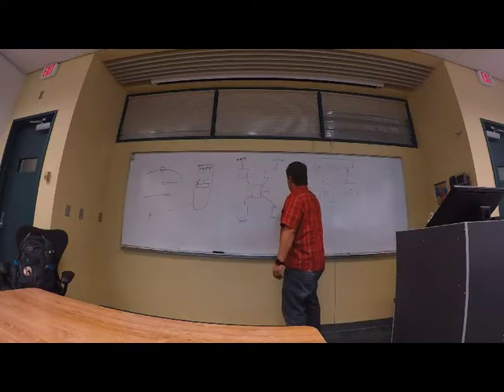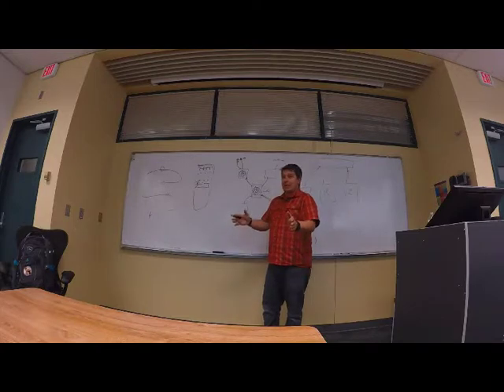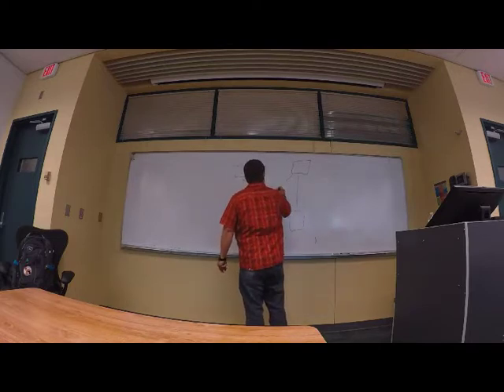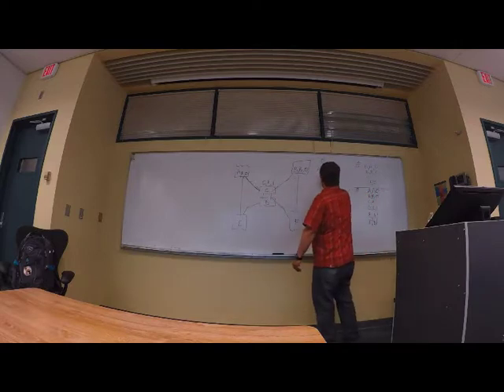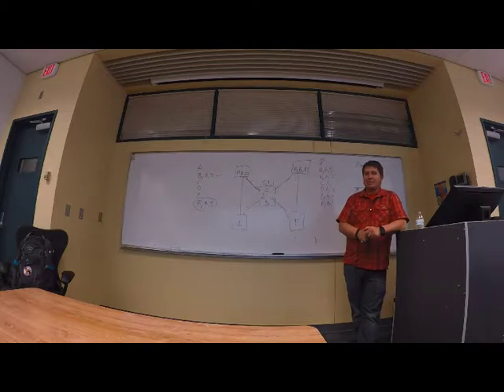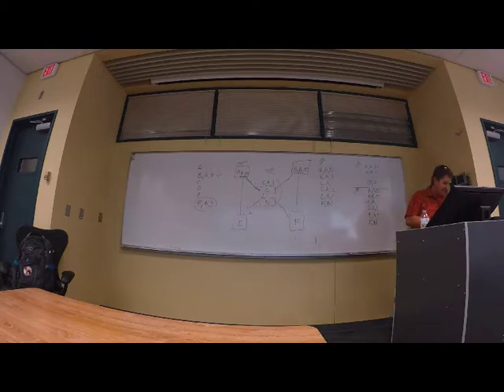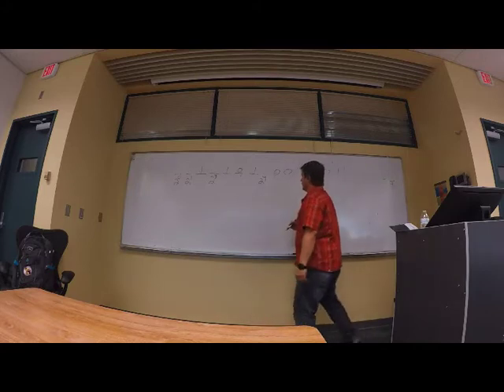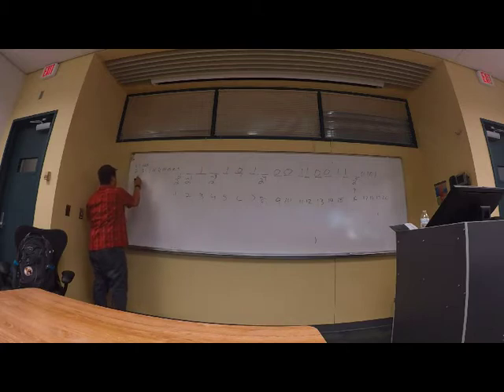cs5220 lec7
UCCS Computer Communication Lecture 7